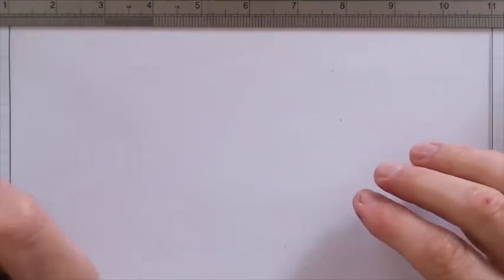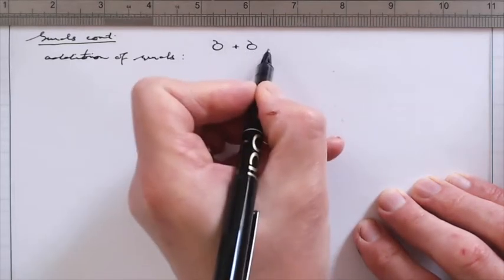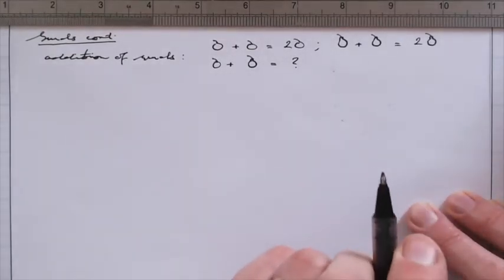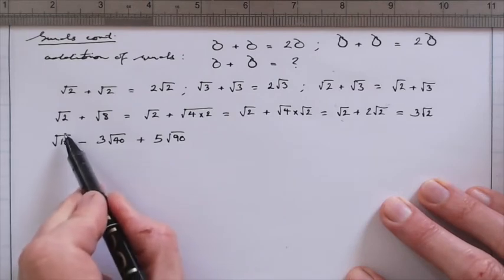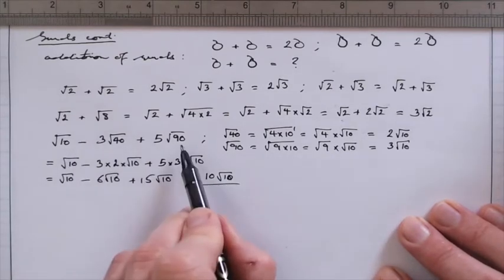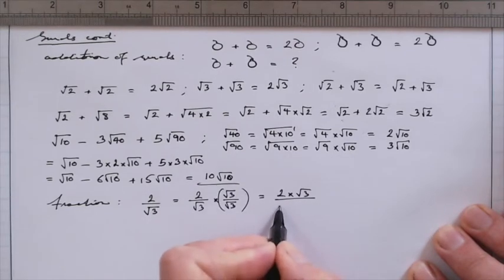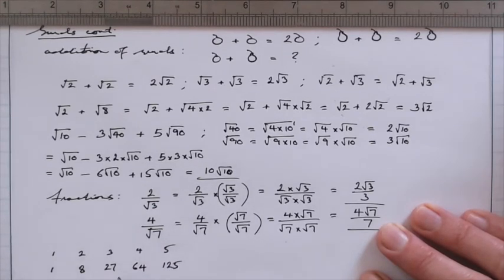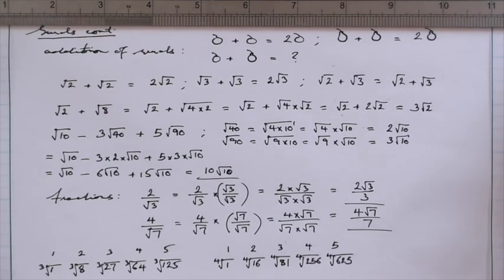Surds part 2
This two-part video is an introduction to surds. For those viewers unfamiliar with rational numbers, the two-part video on numbers is recommended as a primer.

The video is presented by Thea Newman, Director of Solaravus.